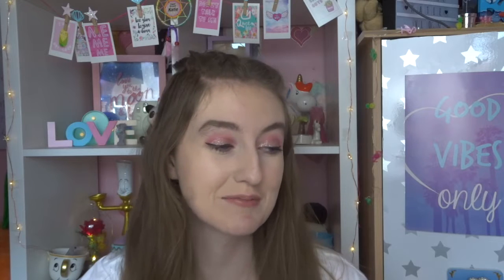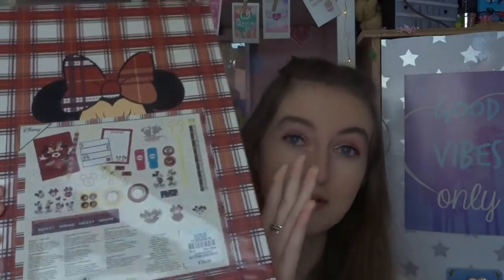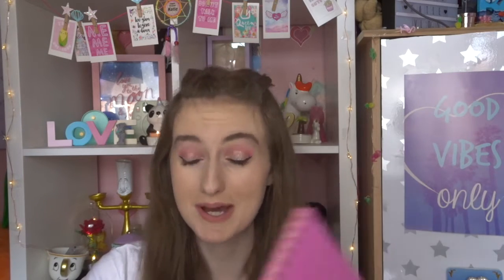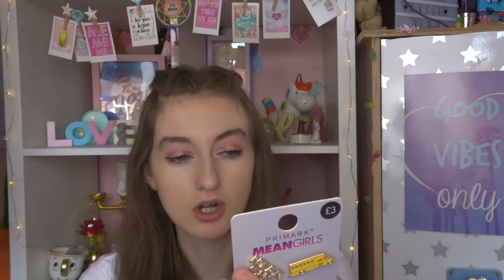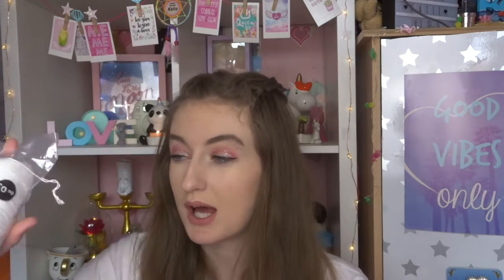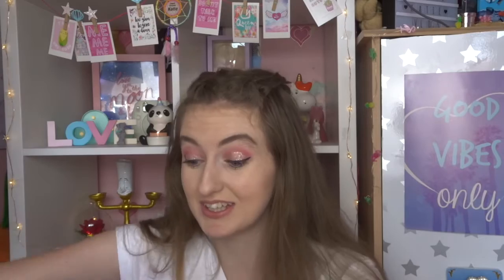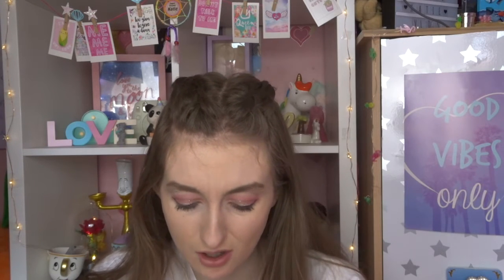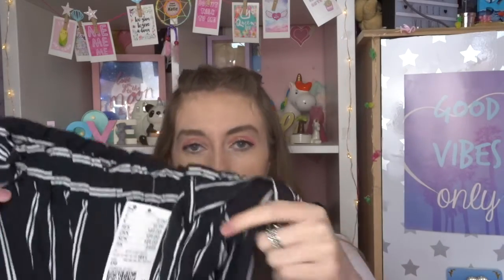Primark November 2019 Haul *mean girls collab*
I went into primark a few weeks ago and found myself in a literal heaven with their mean girls x primark collar so I bought a little too much and here it is...